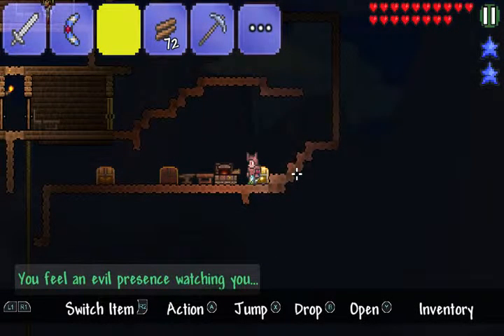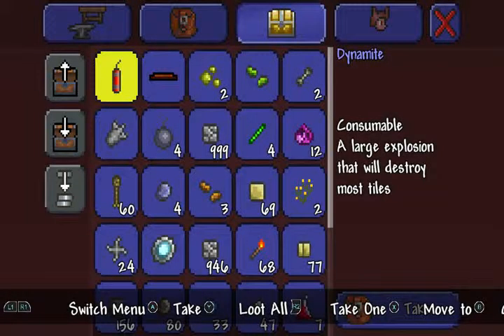Terraria Episode 23 Let's play